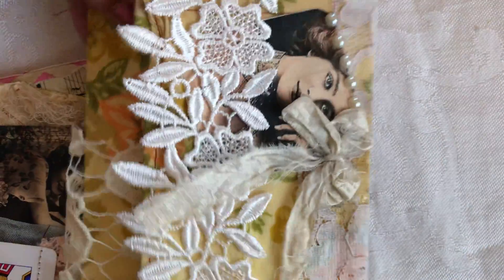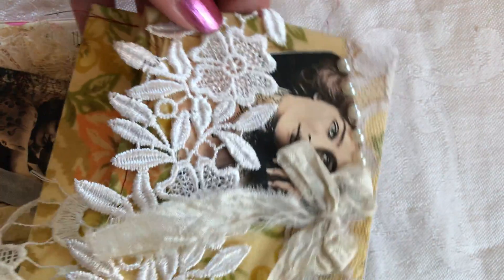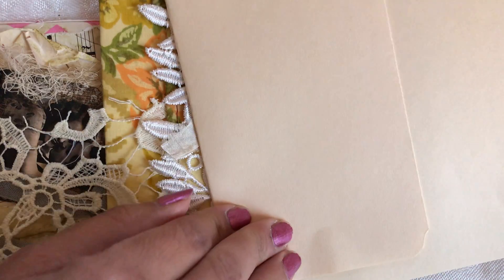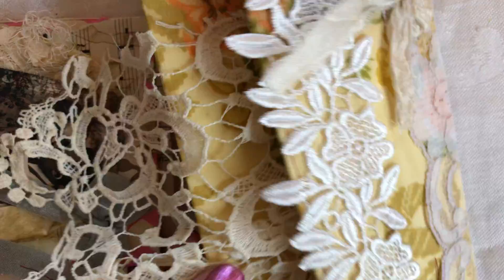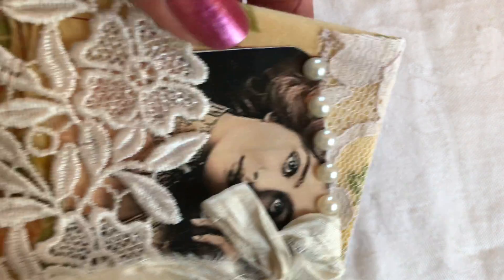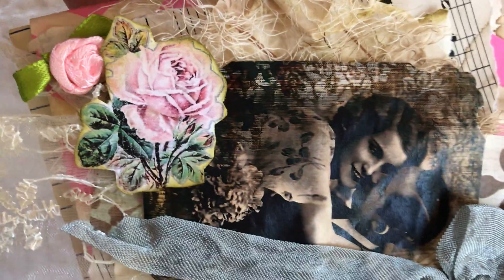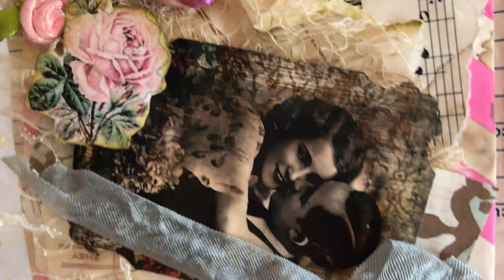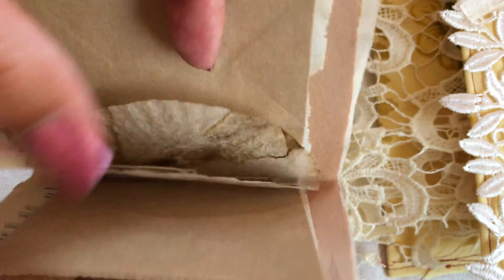VINTAGE-STYLE ENVELOPE CLUTCH & BAG JOURNAL SET - FLIP THROUGH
Junk journal flip-throughs / reveals and quick tips / hacks on creating junk journal embellishments.